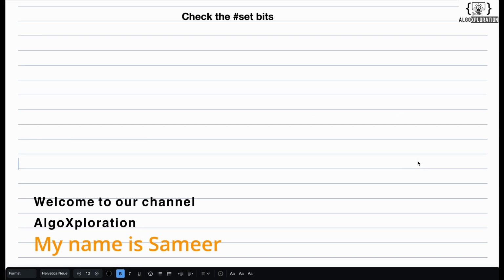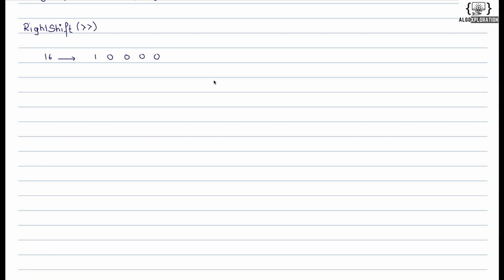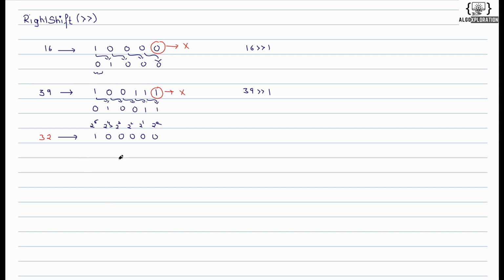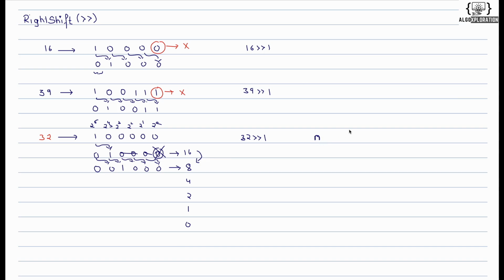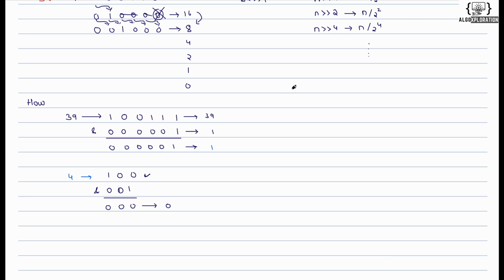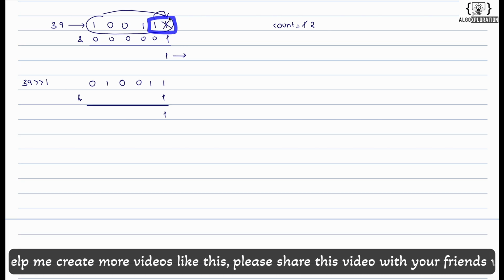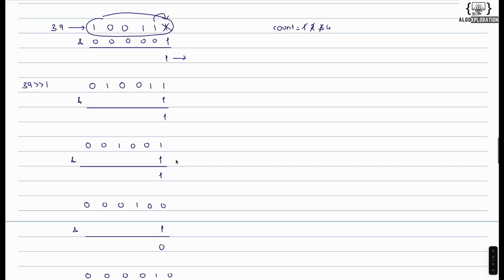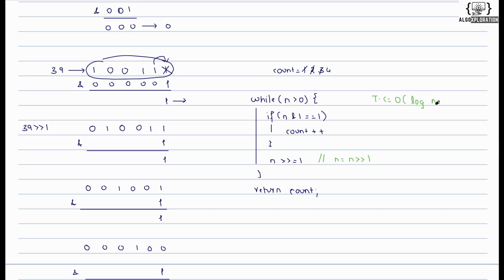Counting Set Bits in a Number | Efficient Bitwise Approach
In this video, I explain how to count the number of set bits (1s) in a given number using an efficient bitwise approach. This method utilizes the bitwise AND (&) operator and right shift  operation to check each bit and count the ones.

For more detailed explanations and code examples in Java, C++, and Python, visit my Medium article:

Approach Explained:
✅ Bitwise AND Check (n & 1) → Determines if the least significant bit is 1
✅ Right Shift → Moves to the next bit
✅ Loop runs log₂(n) times → Time Complexity: O(log n)

🔹 Example:
Input: n = 13 (1101 in binary)
Output: 3 (since 13 has three set bits)

This approach is simple, efficient, and widely used in competitive programming and interviews! 🚀

💡 Watch the full explanation and try implementing it yourself!

👉 Question for You: What other algorithms would you like me to cover?